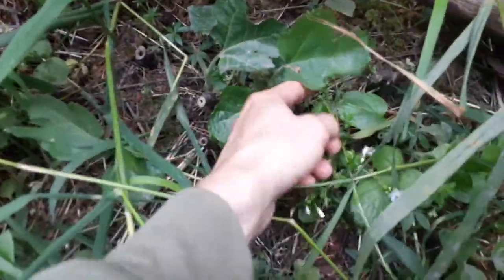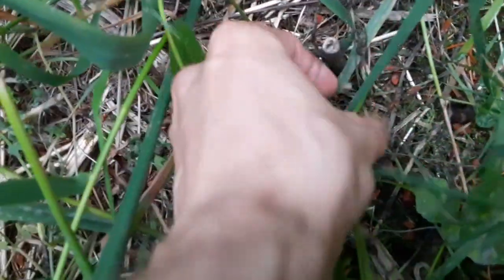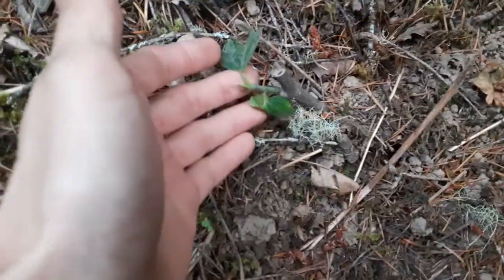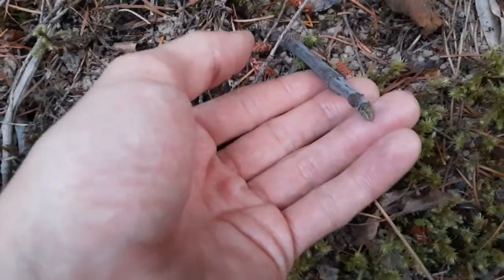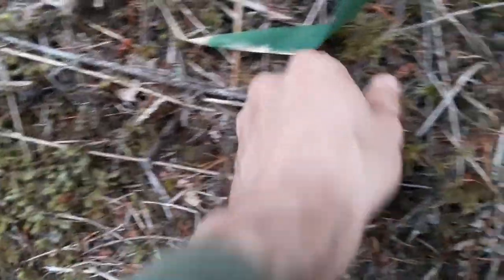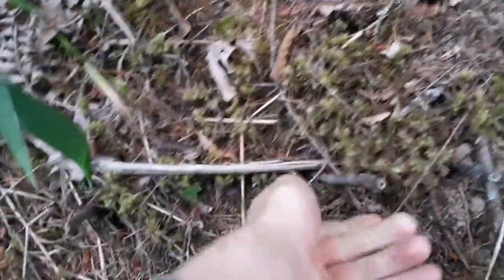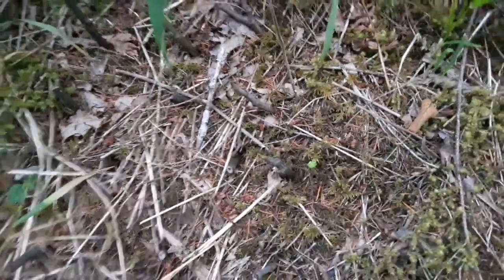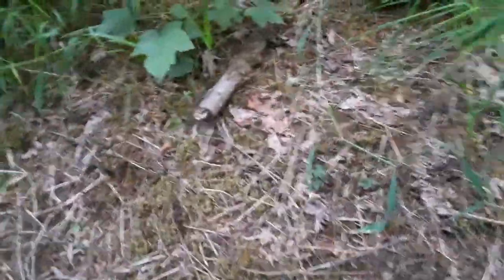FIGS STRONK - Early July Fig Propagation Update - Heat did a thing but they ain't done yet!